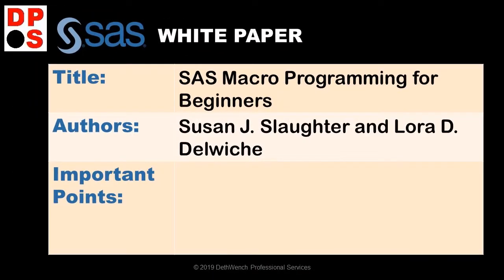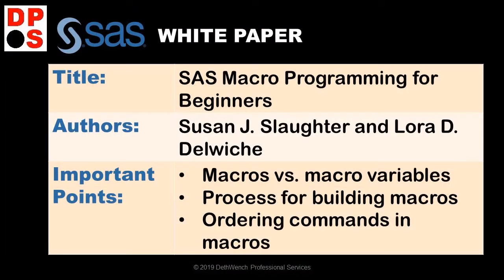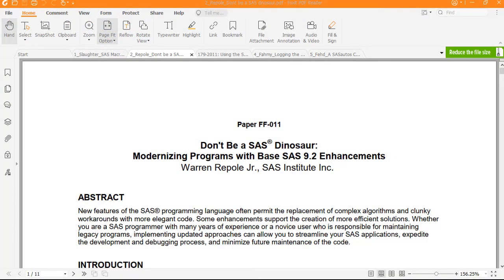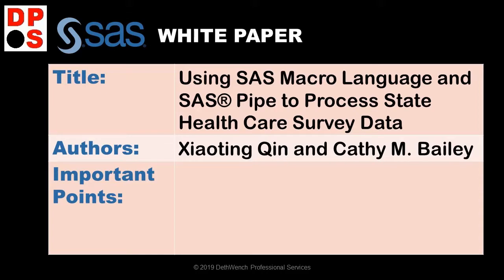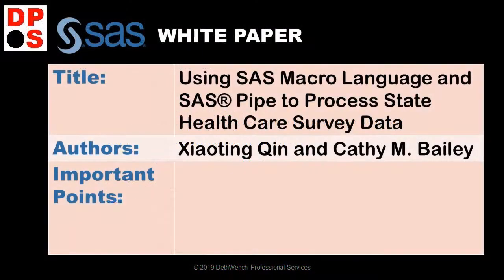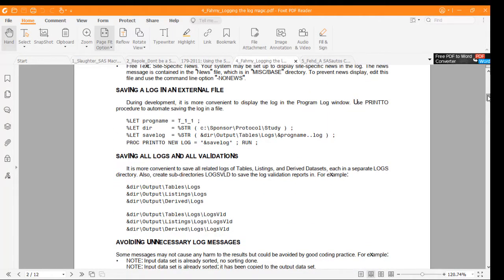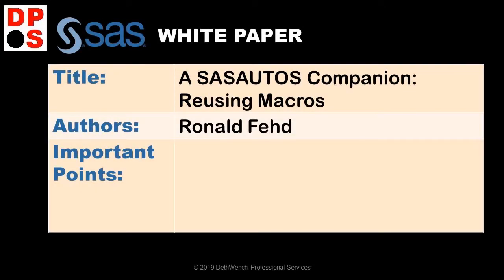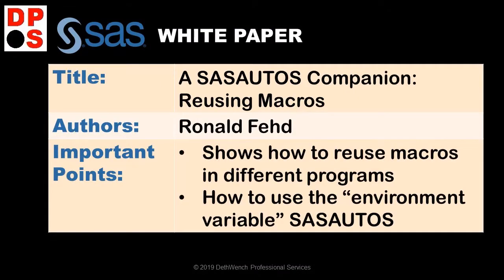Recommended SAS White Papers for Macros for Automating ETL in Data Warehousing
In this video, Monika Wahi showcases her recommended SAS White Papers for guiding the development of macros in SAS for automating ETL code for data warehousing.

LINKS TO THE WHITE PAPERS COVERED
📕Paper 1: SAS Macro Programming for Beginners by Susan J. Slaughter and Lora D. Delwiche, available
📗Paper 2: Don't Be a SAS® Dinosaur: Modernizing Programs with Base SAS 9.2 Enhancements by Warren Repole Jr., available
📘Paper 3: Using SAS Macro Language and SAS® Pipe to Process State Health Care Survey Data by Xiaoting Qin & Cathy M. Bailey, available
📙Paper 4: Logging the Log Magic: Pulling the Rabbit out of the Hat by Adel Fahmy, available
📒Paper 5: A SASAUTOS Companion: Reusing Macros by Ronald Fehd, available

COURSE & BOOK
💿Want to start using free, online SAS OnDemand for Academics – but don’t know how? Take Monika’s FREE online course, “Getting Started with SAS OnDemand for Academics (ODA)
📀Want to run a SAS data warehouse? Learn how by reading Monika’s book, “Mastering SAS Programming for Data Warehousing”

Timestamps for easy navigation:
00:18 In this video, Monika is sharing her favorite SAS white papers for automating ETL in SAS
00:31 Paper 1: SAS Macro Programming for Beginners by Susan J. Slaughter and Lora D. Delwiche, available here
Topics: macros vs. macro variables, process for building macros, and ordering commands in macros
01:20 Paper 2: Don't Be a SAS® Dinosaur: Modernizing Programs with Base SAS 9.2 Enhancements by Warren Repole Jr., available here
Topics: Improving input/output efficiency in SAS coding
01:52 Example from a historical white paper, where a new option (back then) in PROC PRINT is described. Shows side-by-side examples of code, and ways to improve coding efficiency.
02:22 Paper 3: Using SAS Macro Language and SAS® Pipe to Process State Health Care Survey Data by Xiaoting Qin & Cathy M. Bailey, available here
Topics: How to move big health datasets around and pipe it from system to system. They show using macros to pipe data from one environment to another, and how to use SAS macros across pipes.
03:02 Paper 4: Logging the Log Magic: Pulling the Rabbit out of the Hat by Adel Fahmy, available here
Topics: Manipulating the log file to get items to print in the log file for troubleshooting purposes.
04:11 Paper 5: A SASAUTOS Companion: Reusing Macros by Ronald Fehd, available here
Topics: Using a different way from the %INCLUDE statement to reuse SAS macros (using the SASAUTOS function instead). Learn how to do it using the %INCLUDE statement in this video
05:04 Do you have any favorite SAS white papers? Please comment in the description!